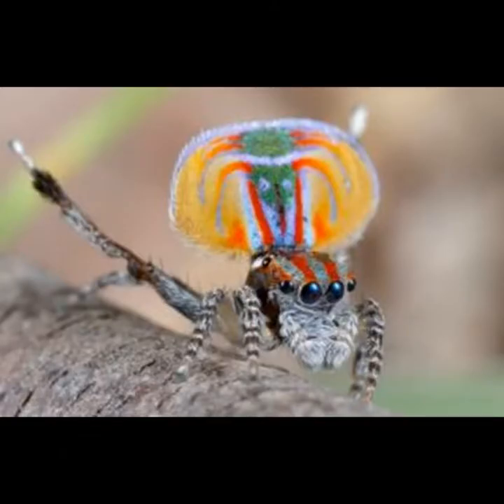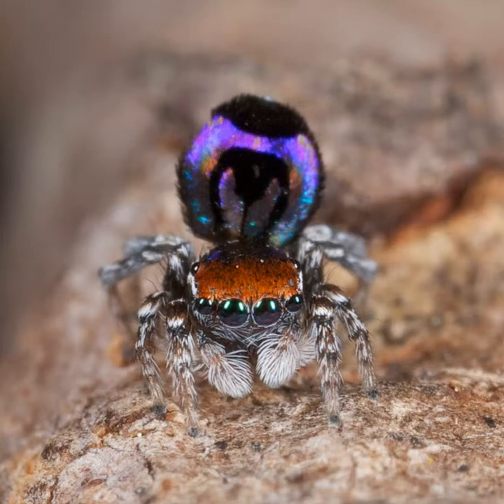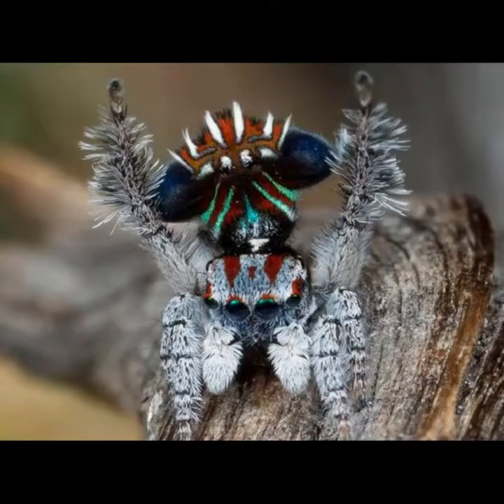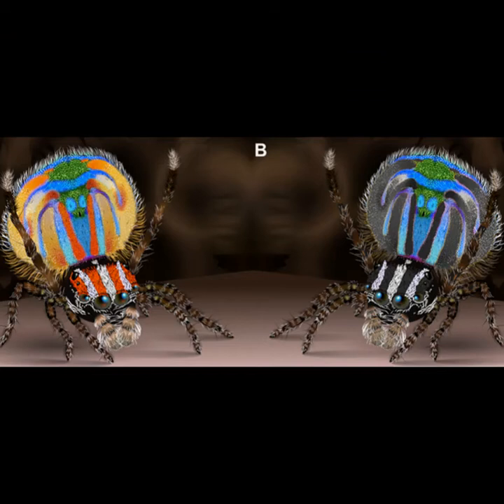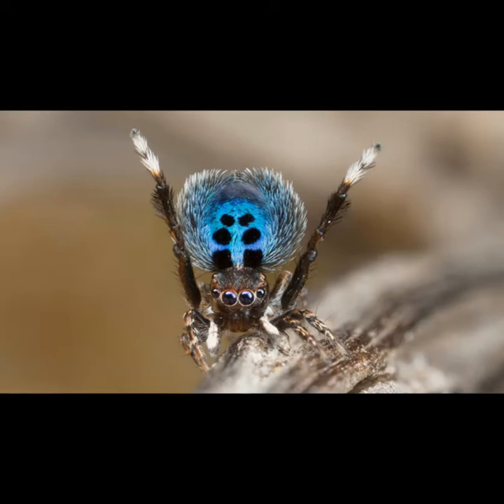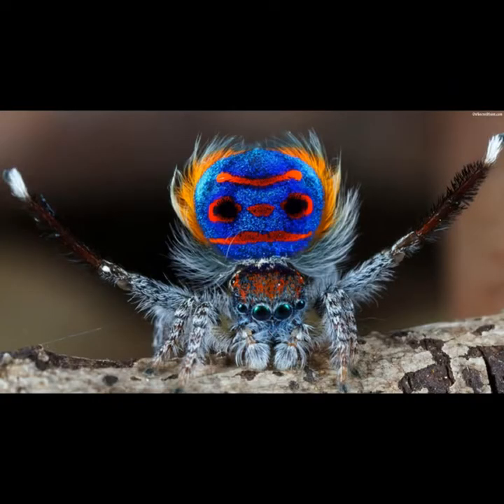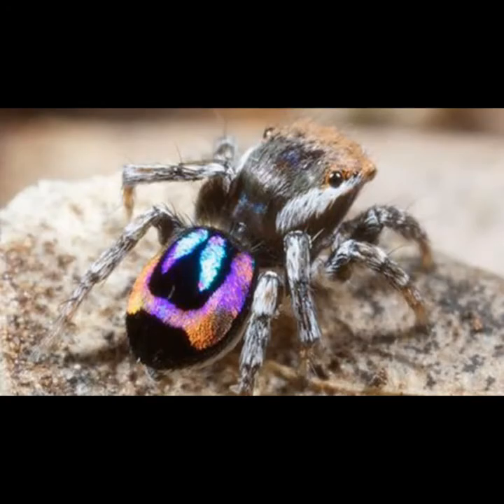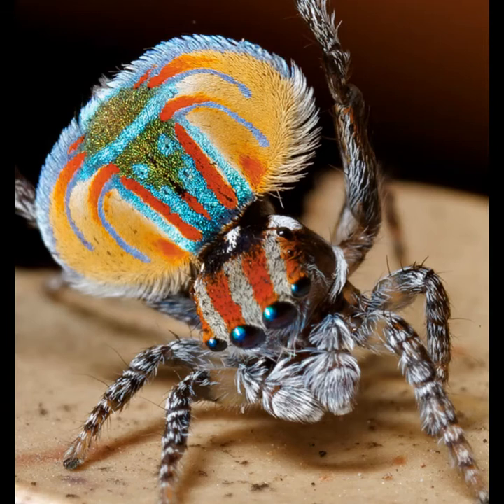The Peacock Spider (Maratus volans) 101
Peacock spiders are a genus of colourful arachnids, native to Australia, often found in coastal areas, but they also exist inland.
The scientific name of the peacock spider genus is Maratus and it is from the family Salticidae, the family of jumping spiders.
Peacock spiders are extremely small, and generally range in length from 3.5 to 6.5 mm (0.14 to 0.26 inches); and they do not create webs to catch food, rather their prey is stalked and leapt upon.
Male peacock spiders generally have an abdomen of bright metallic coloured patterns, from orange, blues, reds and greens.
Peacock spiders are well known for their complex movements that is likened to dancing, used by males to attract and court females.
Peacock Spider, Trivia, Ten Random Facts, Colourful, Dance, Animal, Small, Arachnid, Orange, Courting, MaleA Male Peacock Spider
Image courtesy of Jurgen Otto/Flickr
If a male peacock spider fails to impress a female spider with their dance, the female will very likely eat the male, unless the male escapes by running off quickly.
German Jürgen Otto, who works as a biologist in Australia, has discovered a large number of new species in the genus, and is the leading research scientist on the spider, in conjunction with American jumping spider specialist, David Hill.
A single dance of a male peacock spider can last anywhere from four to fifty minutes, and movements can include leg waving above its body, and raising and flaring its abdomen in a similar way to a peacock feather train display, hence its common name.
Scientific documentation of peacock spiders was first undertaken by the English zoologist Octavius Pickard-Cambridge, in 1874.
Some species of ‘peacock spiders’ have been commonly named ‘flying spiders’ and ‘gliding spiders’, due to a false assumption that the flap on its abdomen is used to fly.